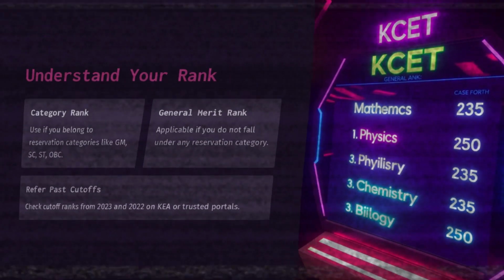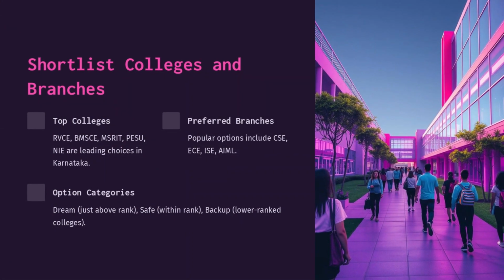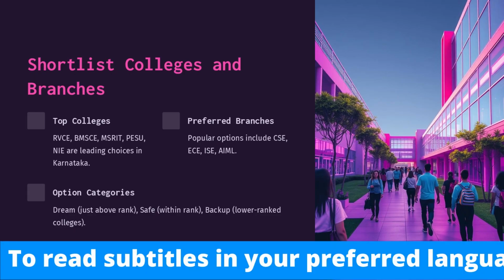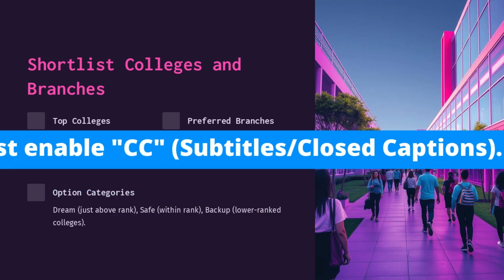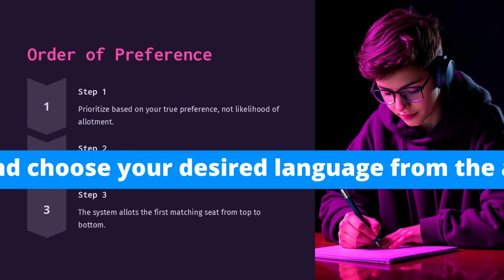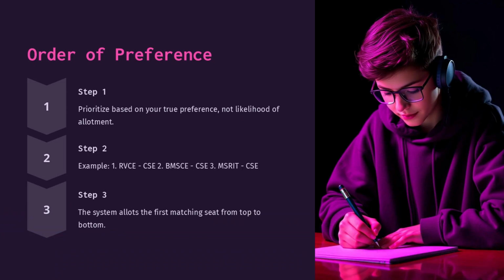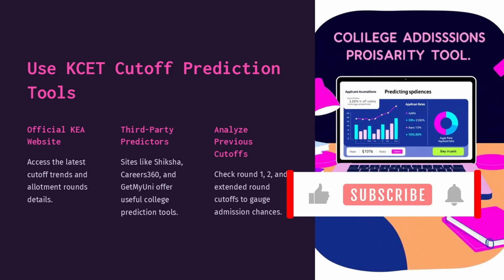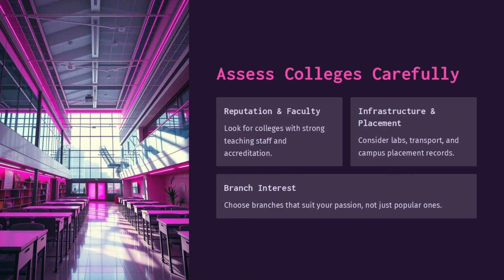🎯 KCET Option Entry Secrets: Get Your Dream College with Any Rank!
🎙️ 🎓 KCET Option Entry 2025 – Complete Guide to Get Your Dream Engineering College!
Confused about how to fill your KCET option entry? In this video, I’ll Walk you through a smart strategy to select the best college and branch based on your rank, past cutoffs, and personal priorities. Whether your rank is high or low, this step-by-step guide will help you avoid common mistakes and increase your chances of getting the seat you deserve!
📌 Topics Covered:
✔️ How to analyze KCET ranks & cutoffs
✔️ Dream vs Safe vs Backup options
✔️ Branch vs College – What matters more?
✔️ Mistakes to avoid while locking choices

To read subtitles in your preferred language, first enable "CC" (Subtitles/Closed Captions). Then, go to Settings, select "Subtitles/CC," and choose your desired language from the available options.

This video aims solely to raise awareness and educate viewers. The information presented is accurate to the best of our team’s knowledge and research. However, if any errors occur, they are entirely unintentional.

Credits:
We sincerely thank the following sources for their free-to-use stock footage, Photos, Images, Illustrations, Vectors, Music, Sound Effects, Gifs, Motion Graphics, Templates, Footage, Icons, PSD, Mockups, Etc. : -